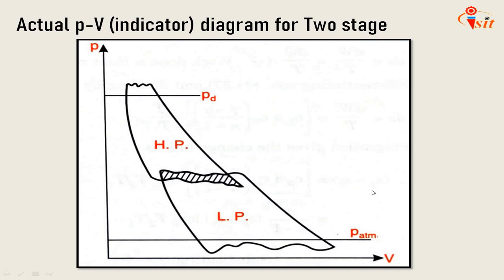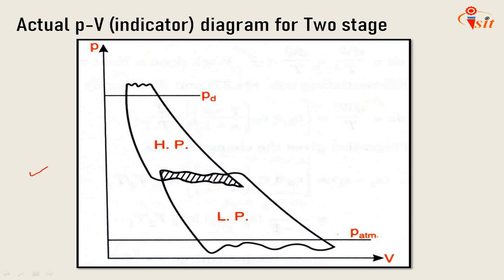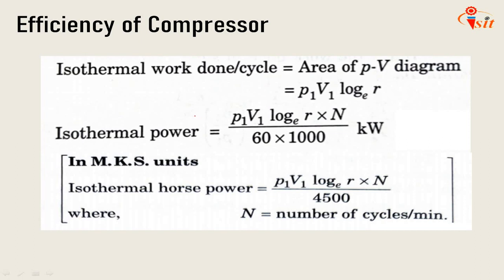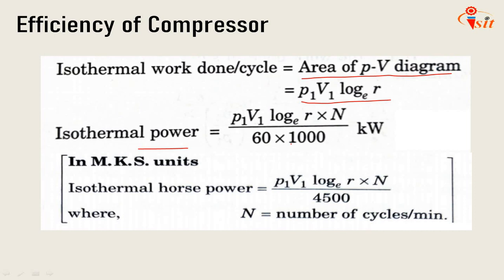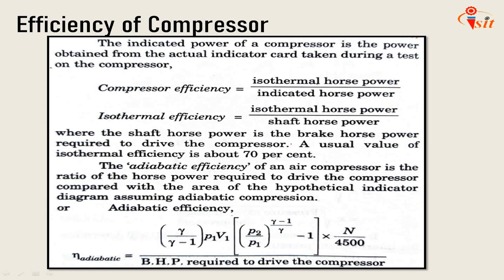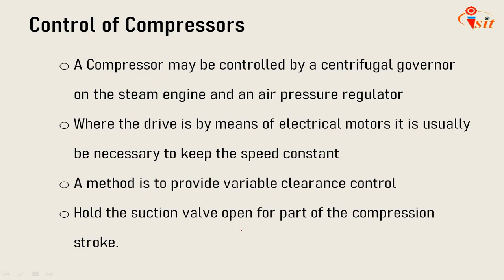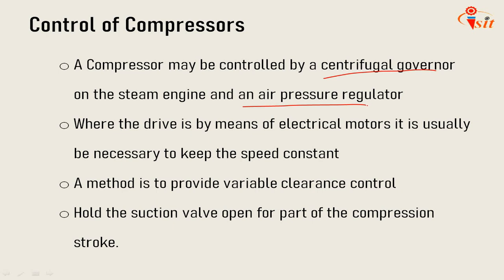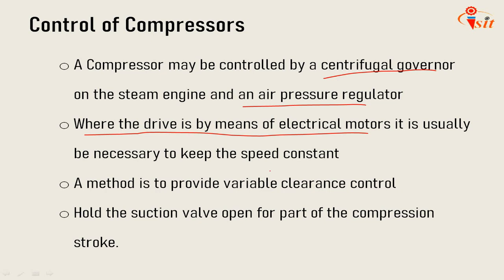APPLIED THERMODYNAMICS LECTURE 28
RECIPROCATING AIR COMPRESSORS